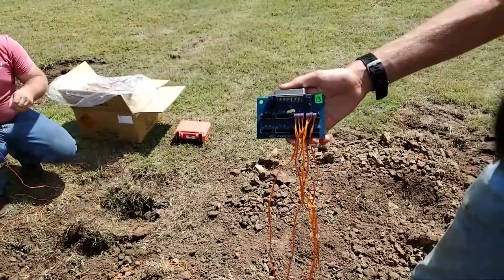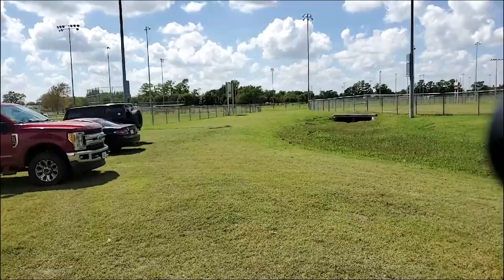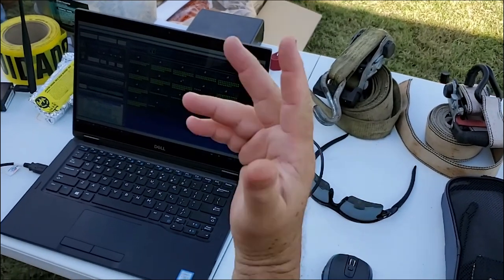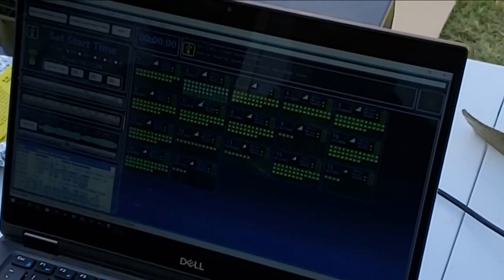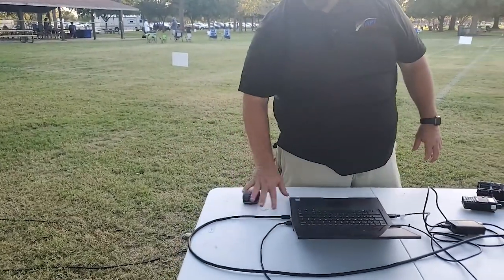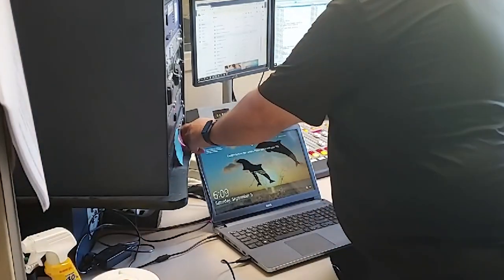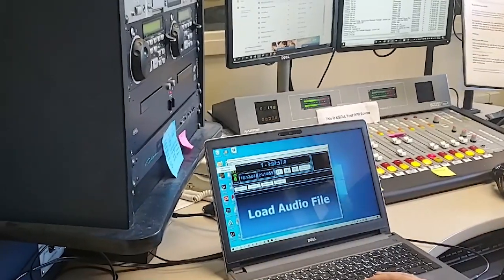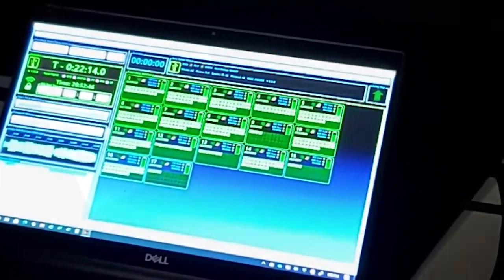Oklahoma Show Setup and Operation with Mongoose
This training video shows you Mongoose  being used by an actual crew for a Labor Day show. The show was in Norman, OK and produce by ARC Pyrotechnics. Thanks to everyone on the crew for helping us bring you this practical example using Mongoose with a radio-simulcast show.